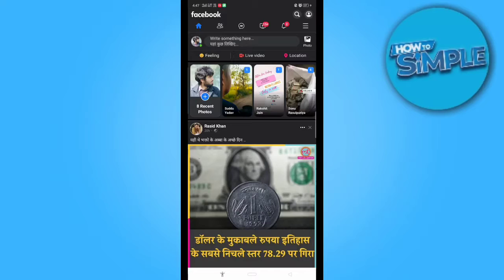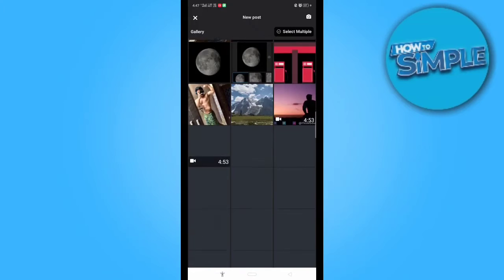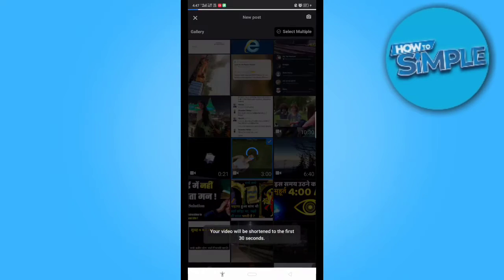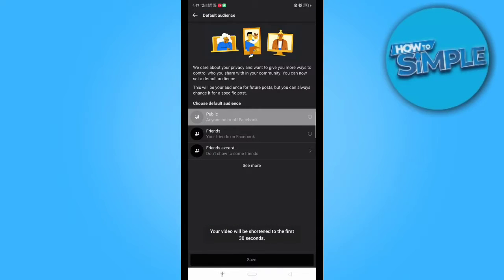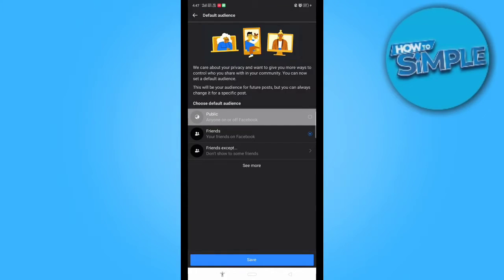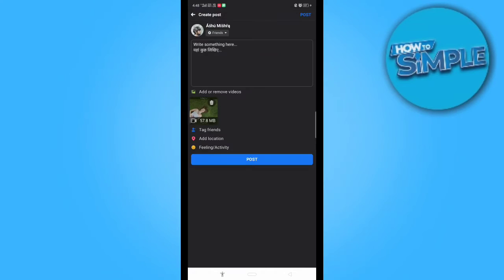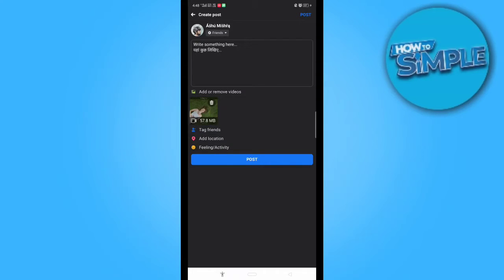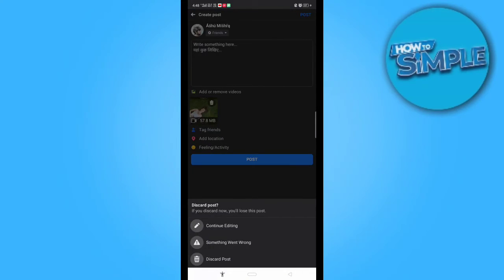How to Upload 4k Video to Facebook (Easy 2025)